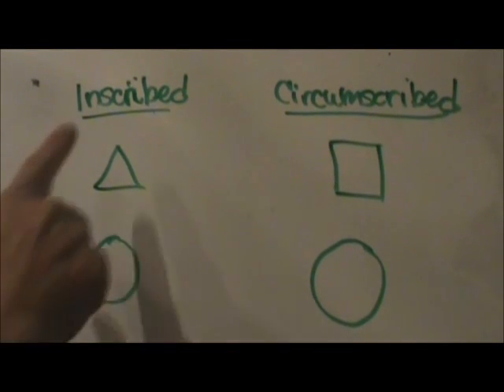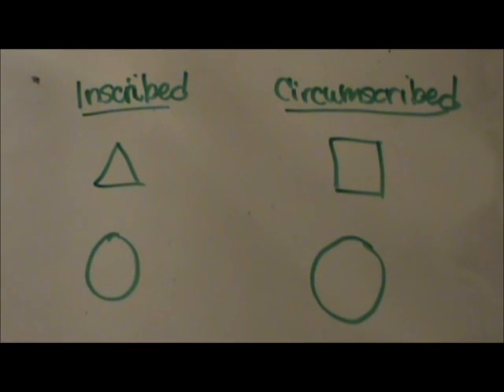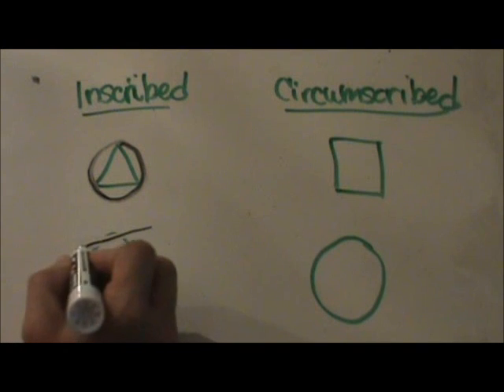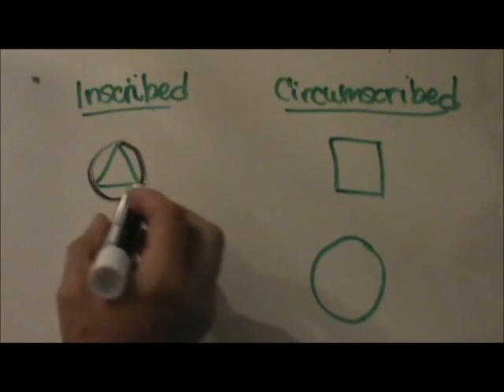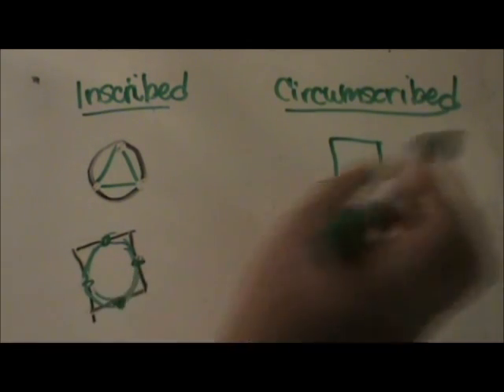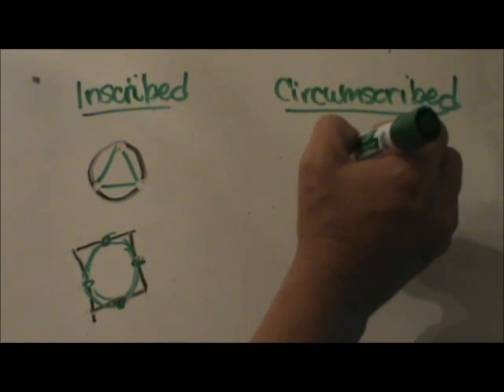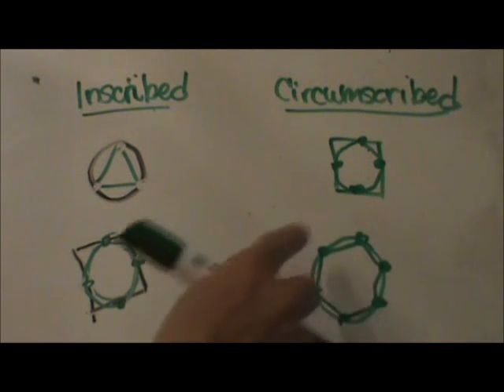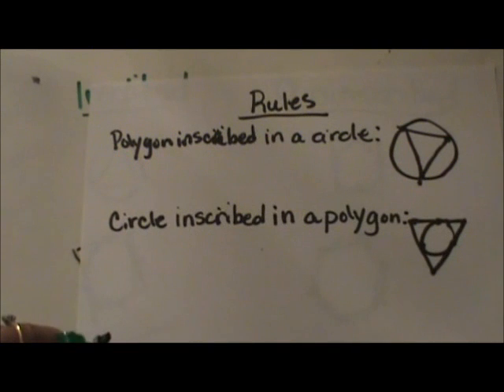What is inscribed and circumscribed in geometry?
Inscribed Polygons and Circumscribed Polygons
 Today we are looking at inscribed angles and what inscribed means and what circumscribed means when talking about polygons and circles. First we have a triangle and it is going to be inscribed in the circle. So I will draw the circle around the triangle so we say the triangle is inscribed in the circle. Now what if the circle is inscribed in the polygon? That just means it will be on the inside. So let me draw a polygon. I have a quadrilateral around the circle so we say we have a circle inscribed in the polygon. In order to be inscribed all the vertices need to touch the circle and the circle has to be tangent to the polygon. These are points of tangents so they touch in one point. Now let's look at circumscribed. If this polygon is circumscribed about the circle that means the circle is inside of it so we say the polygon is circumscribed about the circle. If the circle is circumscribed about the polygon  polygon inside the circle, it can be any sized polygon in this case I have a hexagon inside it) So I would say the circle is circumscribed about the polygon. So that is the difference between inscribed and circumscribed. So a polygon inscribed in a circle means the polygon is inside. A circle that is inscribed in the polygon is on the inside